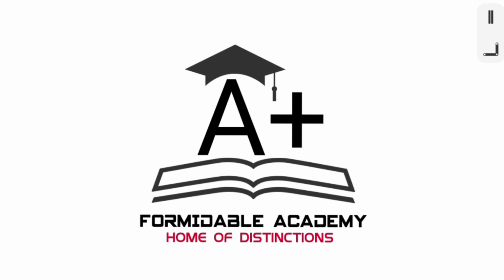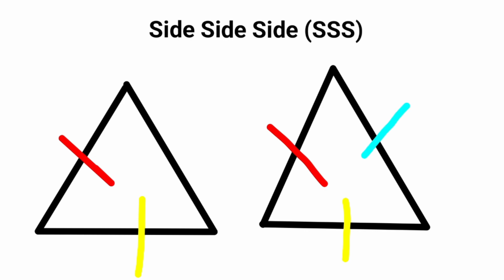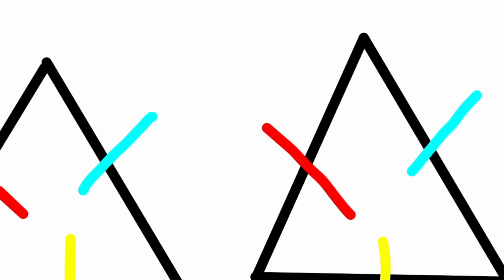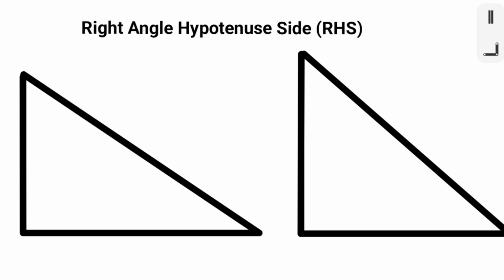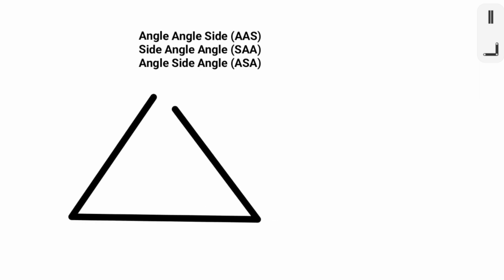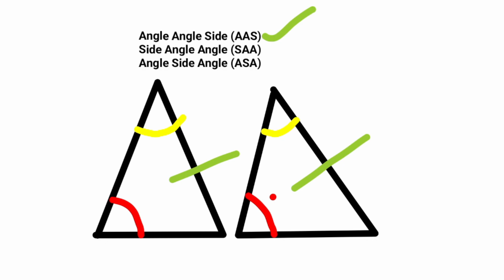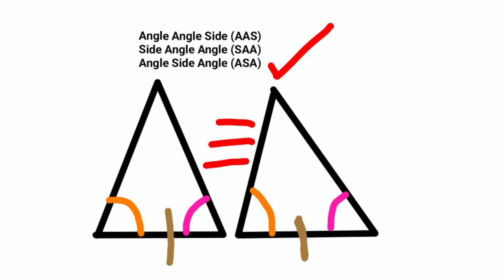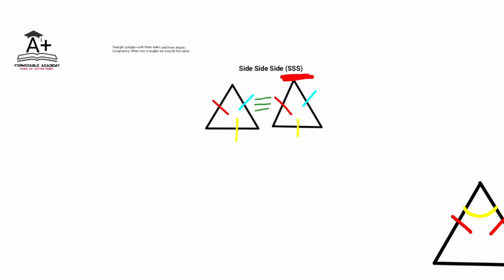Congruency 101| Master the congruence triangles in 3 minutes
Are you looking to expand your understanding of geometry and congruency? In this video, formidable academy will introduce you to the four congruency cases. You'll learn about their unique characteristics, and how to identify them. Whether you're a student or simply curious about math, this video is perfect for anyone looking to increase their knowledge of congruency in triangles. Join us and let's explore the fascinating world of angles together!

A like and sub from you will be more than appreciated.